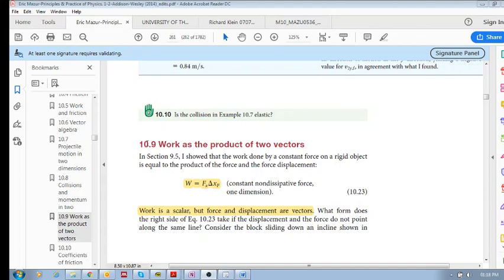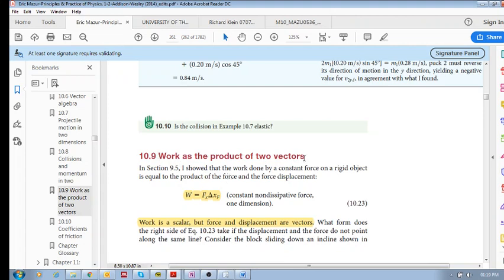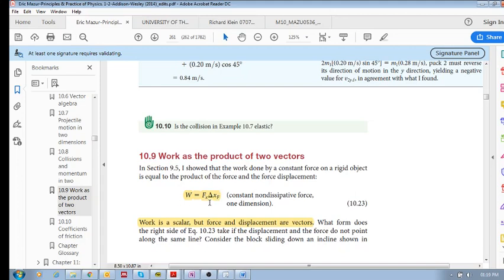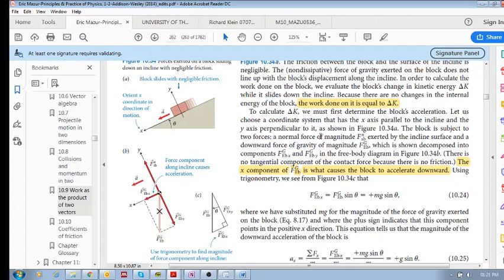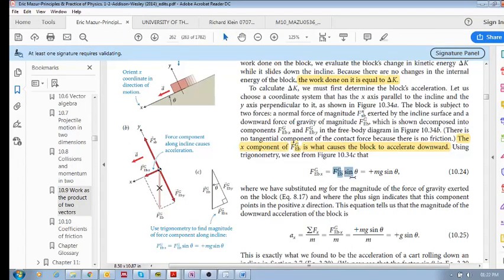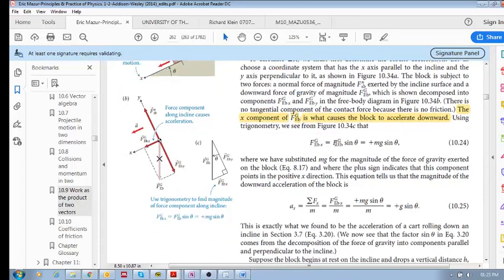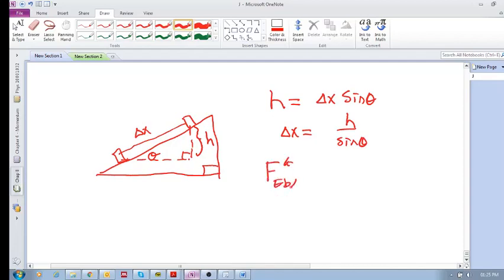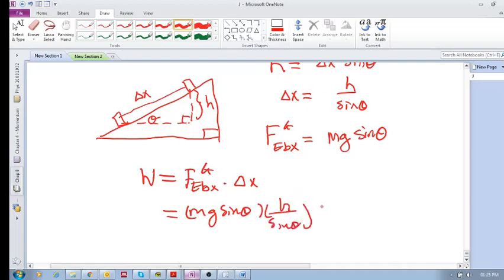Chap 10.9 - Work as a product of two vectors (a)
This section looks at work as a product of the force and displacement vectors.